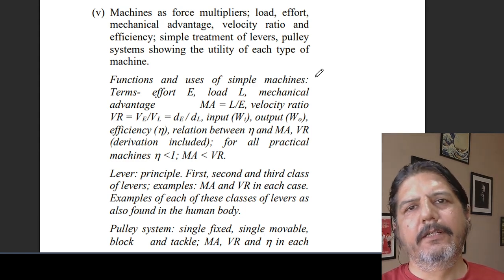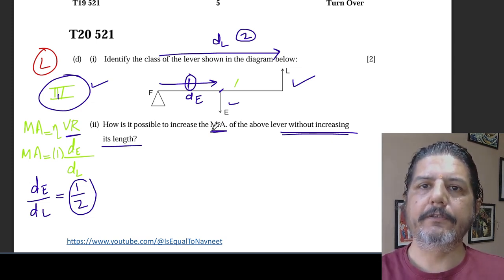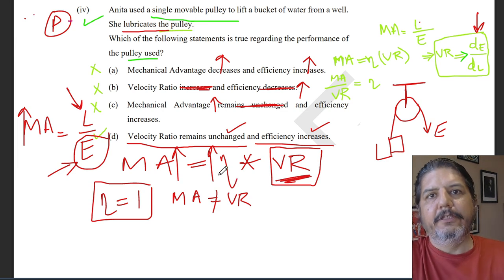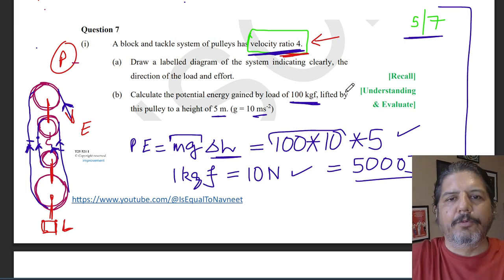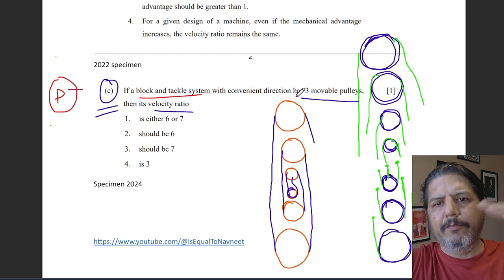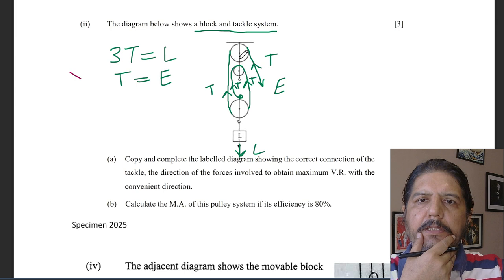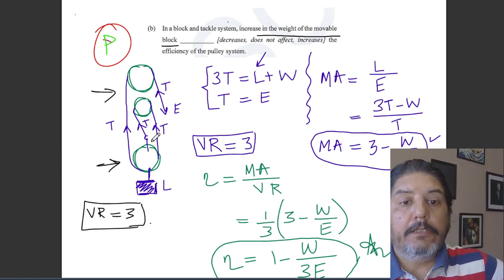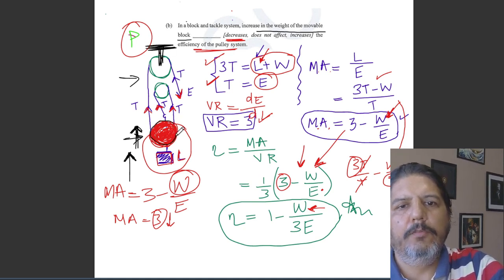ICSE Class 10 Physics Machines Chapter | Important Board Questions on Levers Pulleys | PYQs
In this detailed video, we cover all important questions from past ICSE board exams, specimen papers, and textbook examples from Machines Chapter .

Perfect for your  2027 board preparation!

Key Topics Covered:
- Classes of Levers (Class 1, 2, 3) with examples like bottle opener, claw hammer, pliers
- Mechanical Advantage (MA), Velocity Ratio (VR), Efficiency calculations
- Maximum MA in levers & how to increase it without changing length
- Single Movable Pulley: Effect of lubrication (VR constant, MA & efficiency increase)
- Block and Tackle Systems: VR=4 diagrams, potential energy, ideal MA
- Single Movable Pulley MA=2, tension marking, load raised = X/2
- VR with 3 movable pulleys (6 or 7)
- Maximum VR diagrams, convenient direction, efficiency 80% calculations
- Effect of movable block weight on efficiency

All questions are from previous years, specimen papers, and Selina textbook – explained step-by-step with diagrams and numericals!

YouTube Chapters Timestamp List:

0:00 - Introduction: Chapter Divided into Levers and Pulleys
0:27 - Question 1: Class of Levers for Three Levers XYZ (Class 1 Lever)
2:46 - Question 2: Class of Lever - Bottle Opener (Class 2 Lever)
3:22 - Question 3: Class of Lever - Claw Hammer (Class 1 Lever)
4:25 - Question 4: Class of Lever Shown (Class 3 Lever)
8:39 - Question 5: Single Movable Pulley - Effect of Lubrication
12:26 - Question 6: Block & Tackle System (VR = 4) - Draw Labeled Diagram
18:13 - Question 7: Ideal MA of Single Movable Pulley (MA = 2)
18:45 - Question 8: Pulley Arrangement - Mark Tension, Find VR (VR = 2)
23:00 - Question 9: Block & Tackle with 3 Movable Pulleys - Velocity Ratio (6 or 7)
28:39 - Question 10: Complete Labeled Diagram for Maximum VR (Convenient Direction)
32:43 - Question 11: Number of Pulleys in Fixed Block (Convenient Direction, VR=3 → 2 Pulleys)
35:16 - Question 12: Effect of Increasing Weight of Movable Block (Decreases Efficiency)
42:16 - Closing Remarks & Best Wishes

ICSE Class 10 Physics Machines
Machines Chapter ICSE Class 10
Levers and Pulleys ICSE
ICSE Physics Levers Class 1 2 3
Block and Tackle Pulley System
Mechanical Advantage Velocity Ratio
ICSE 2027 Physics Preparation
ICSE Board Questions Machines
Single Movable Pulley ICSE
ICSE Specimen Paper 2025 Physics
Selina Physics Class 10 Machines
Important Questions ICSE Physics
Pulley VR 4 Diagram
Efficiency of Pulley System
Class 10 ICSE Physics Lecture
Past Year Questions Machines ICSE
ICSE Physics Tutorial
Levers Mechanical Advantage
Pulleys Important Questions
ICSE 2027 Exam Prep

Physics Class 10 ICSE board paper of Last 10 years free PDF
Last 10 years Question Papers of ICSE Class 10
Icse class 10 icse physics past papers term
ICSE Class 10 Physics Sample Papers with answers PDF
ICSE Class 10 Physics Previous Year Question Papers chapter wise
ICSE 10th Physics Question Papers chapter wise PDF